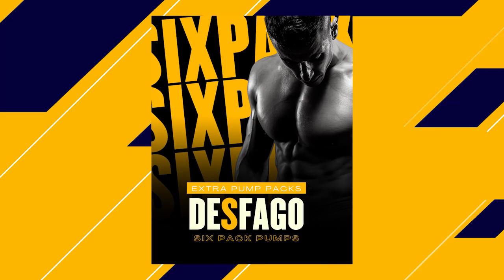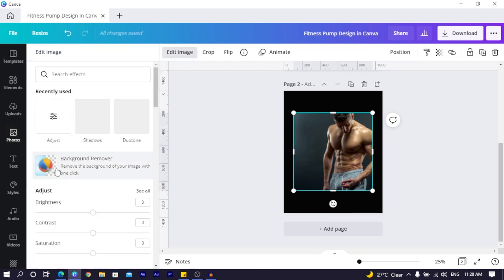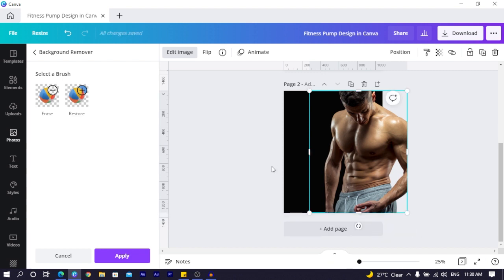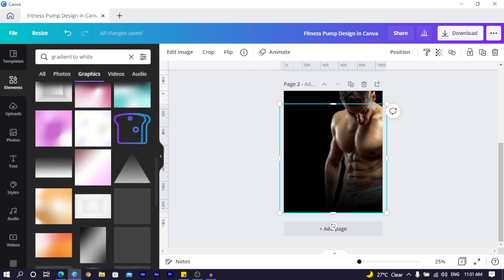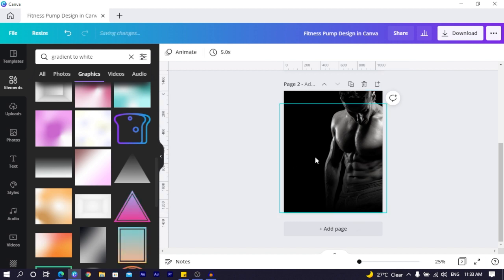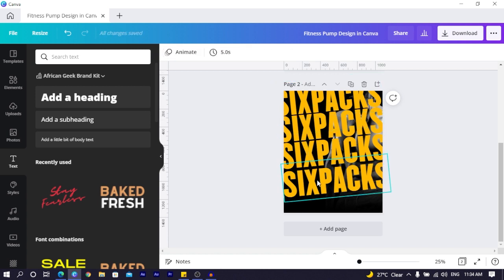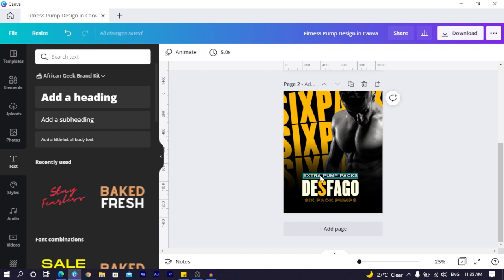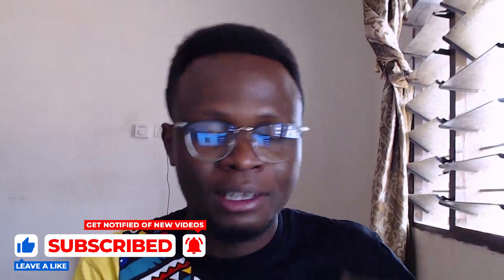Easy Fitness Poster Design in Canva | African Geek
This tutorial aims at teaching you how to design an easy fitness poster in canva using some cool ans easy tricks. This design can be used as an Instagram content for any promotion and also this canva tutorial can be achieved in both the free and pro version of Canva.